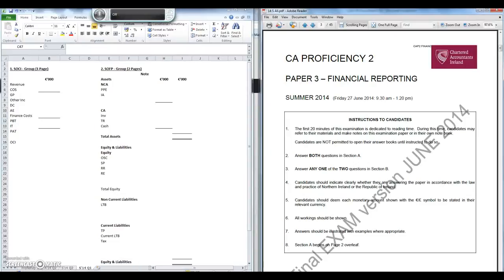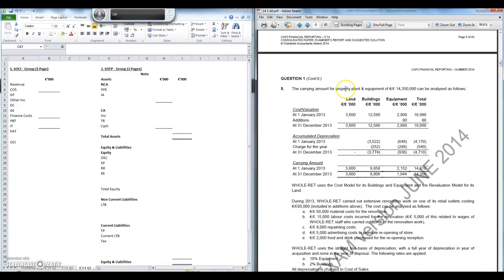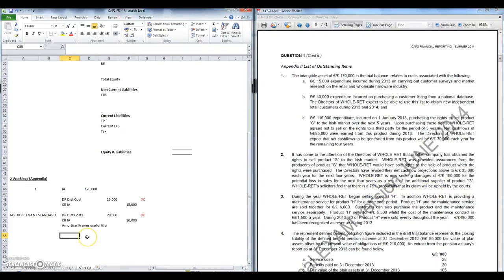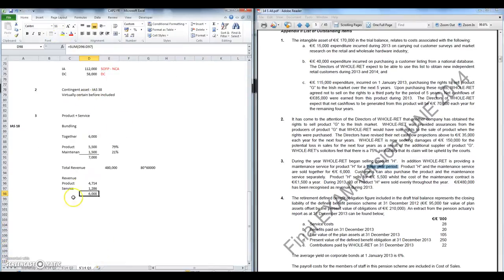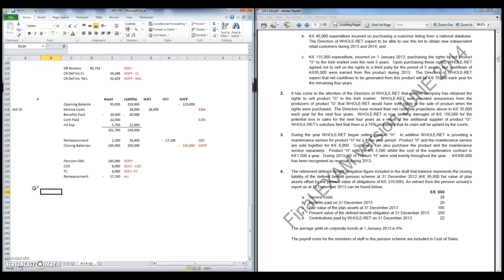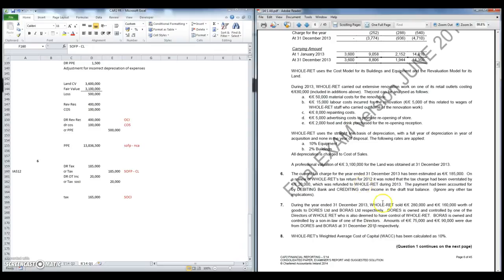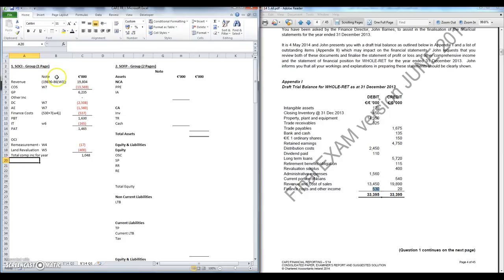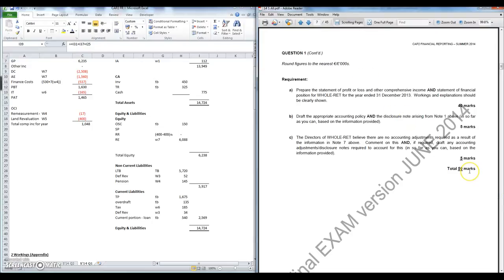CAP2 FR S'14 Q1